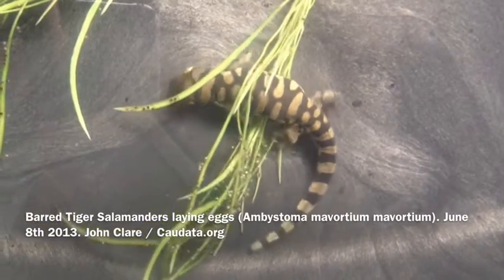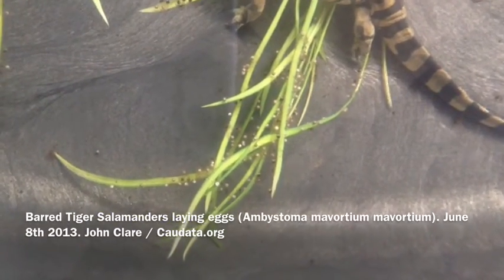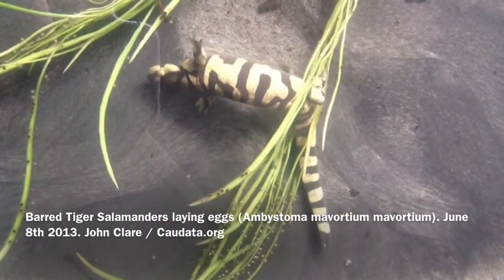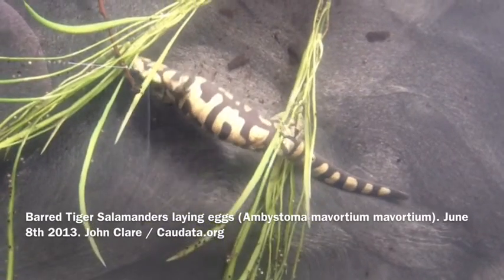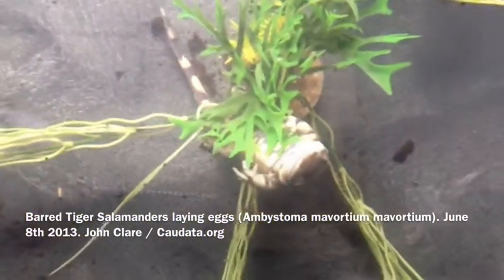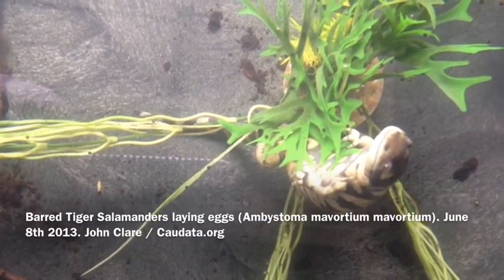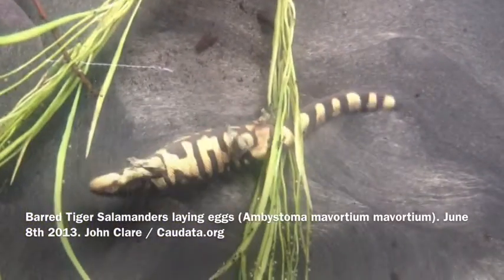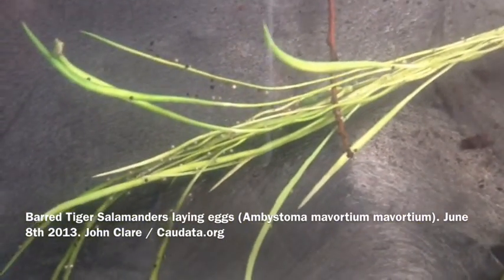Barred Tiger Salamanders laying eggs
First true captive breeding of the Barred Tiger Salamander (Ambystoma mavortium mavortium) in the USA. June 8th 2013.